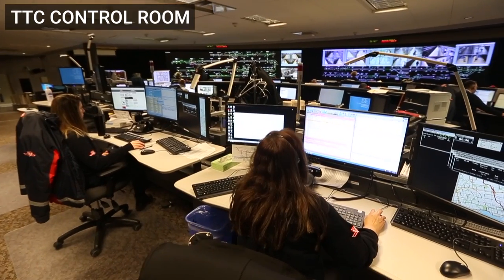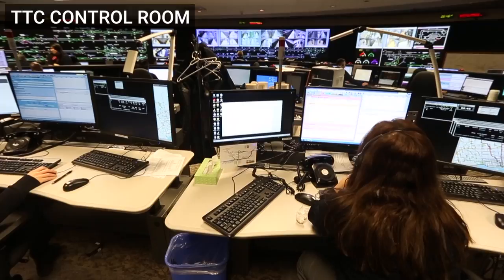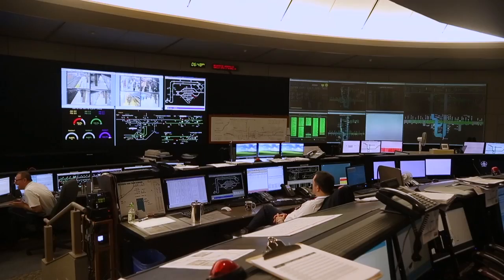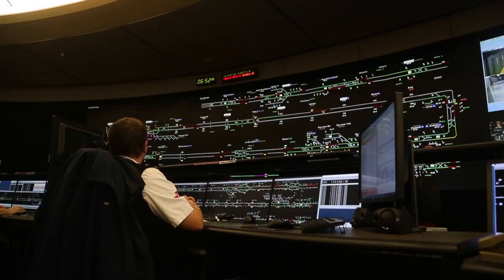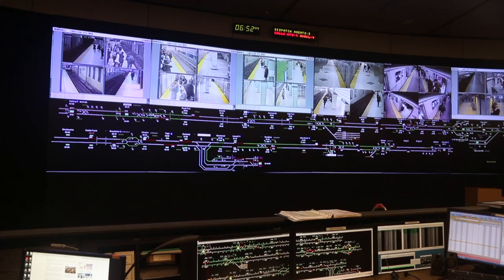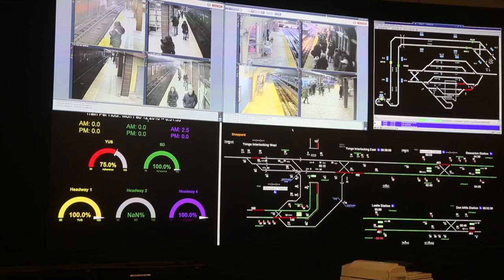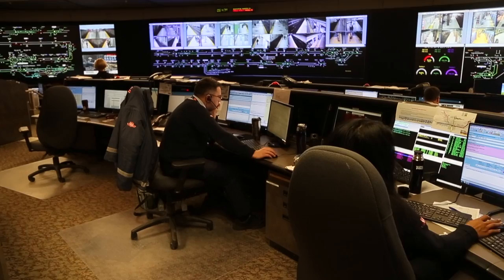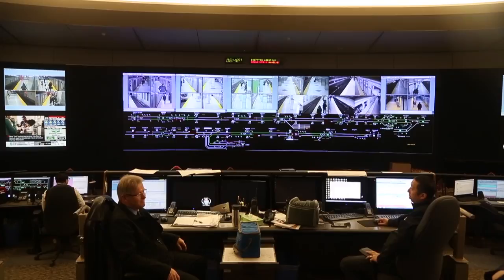A look inside the TTC control room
Take a look inside the TTC control room with Deputy Chief Operating Officer Jim Ross. (Toronto Star)

Read an excerpt of Ben Spurr's article below:

A new TTC report has provided further details into the causes behind a severe crowding incident on the subway system three weeks ago, revealing that as delays piled up, the agency decided to have trains bypass St. George station for 20 minutes, pouring riders onto already packed platforms at Bloor-Yonge.

The report, which will be debated at the TTC board Thursday, also recounts how packed conditions at stations likely sparked a fight between two passengers that further contributed to the delays.

All told, 16 separate problems within 3 ½ hours on the morning of Jan. 30 conspired to wreak havoc on the subway network.

The episode has raised safety concerns among transit users and prompted the mayor to launch an action plan to tackle crowding.

TTC spokesperson Brad Ross said the agency has protocols in place to safely address overloaded stations, but is also learning from what went wrong.

“There’s a lot of procedures and policies that we do have already. The question is, were they followed?” he said.

For more on this story visit the Toronto Star.